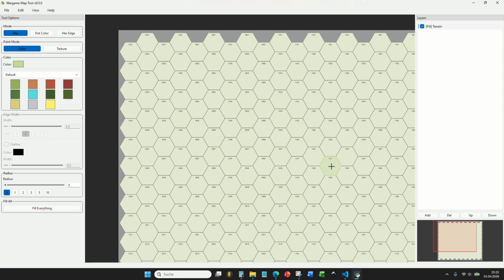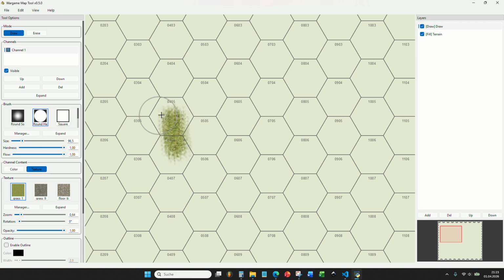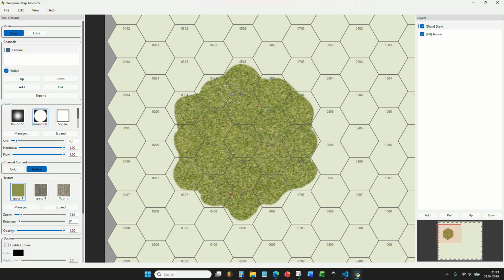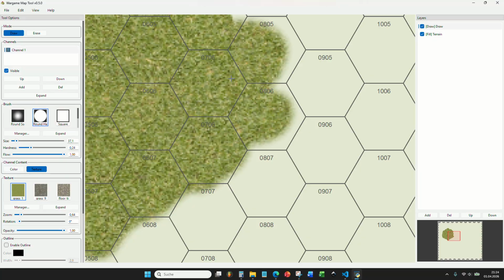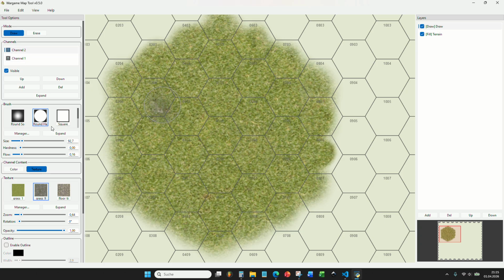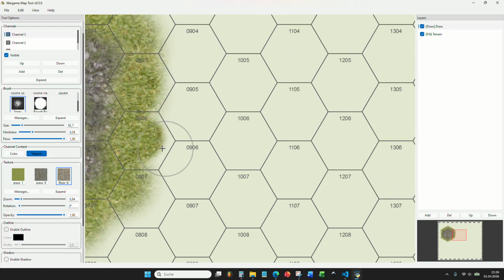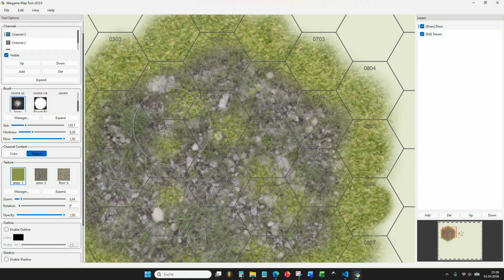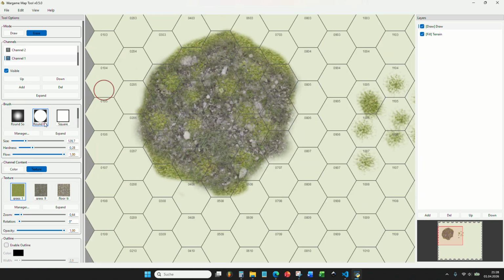Wargame Map Tool - Overview Part 5 - Draw Layer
In this video you can see the Draw Layer.